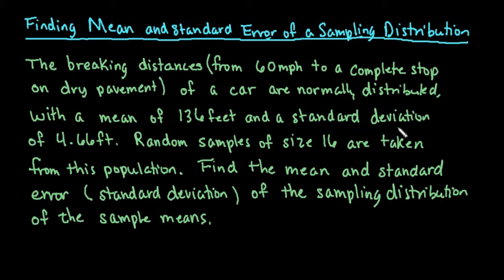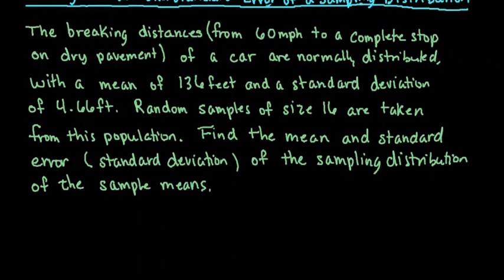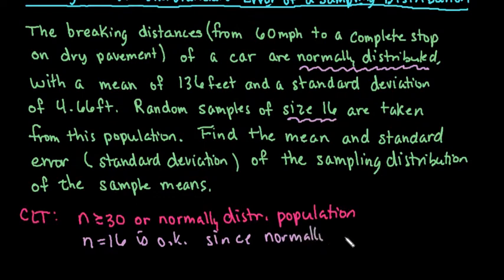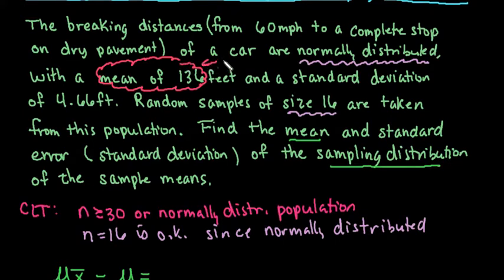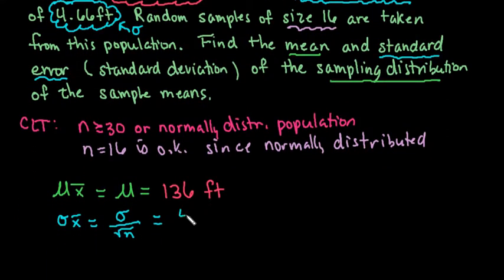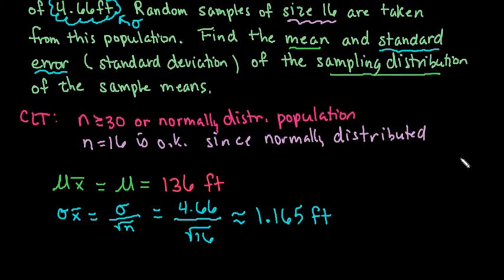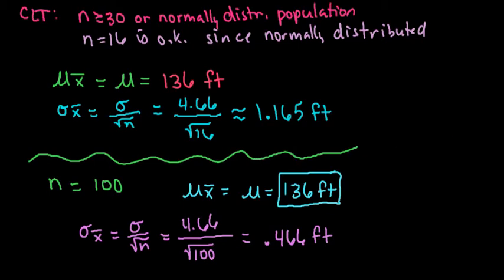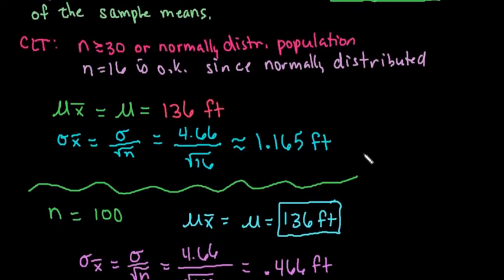Mean and Standard Error of a Sampling Distribution of Sample Means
Learn how to use the central limit theorem to find the mean and standard error (standard deviation) of the sampling distribution of the sample means.